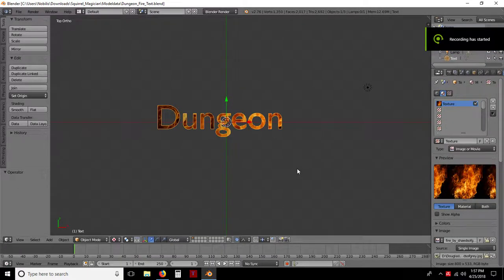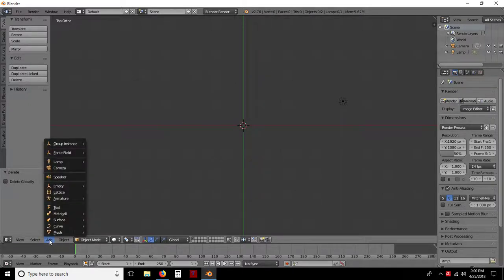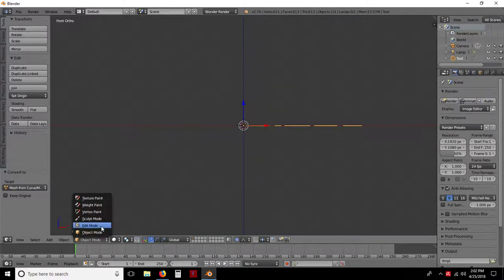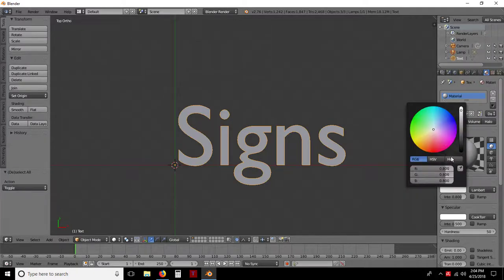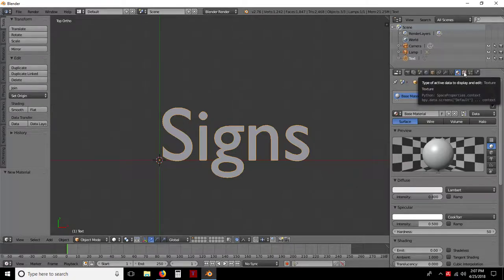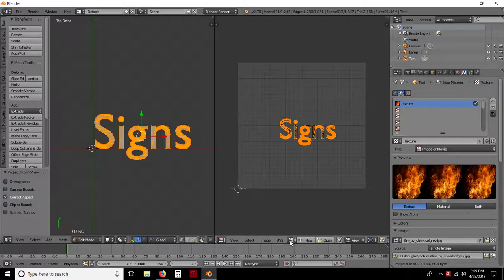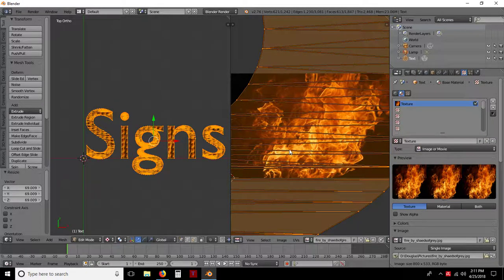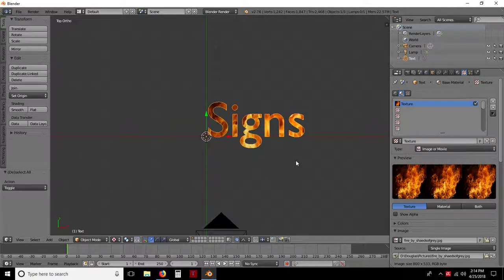Blender How to make signs for SL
Everyone loves signs. So here is a very simple way to make a 3D sign (for use in SL or other programs). This is for beginners and those new to Blender. I am using Blender 2.76b but there are newer versions you can download